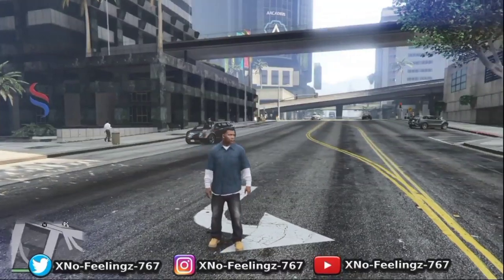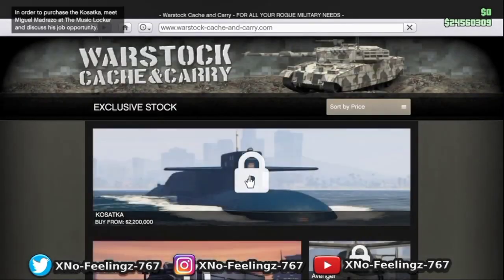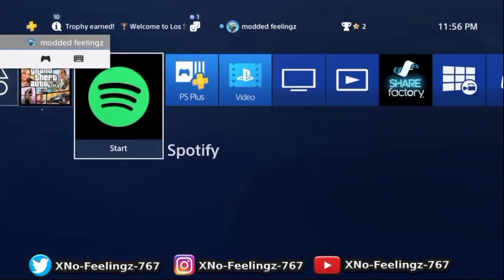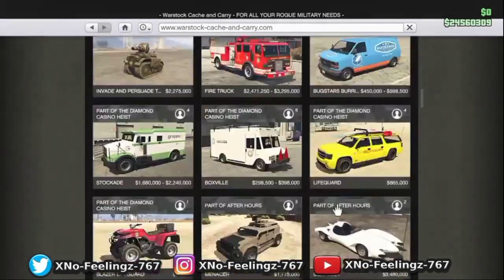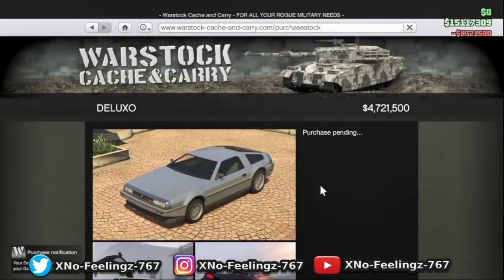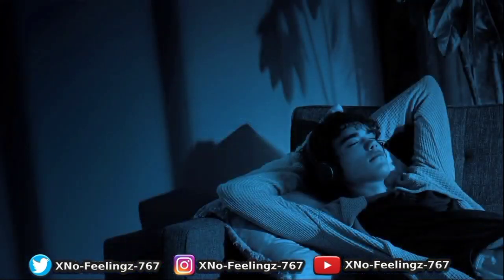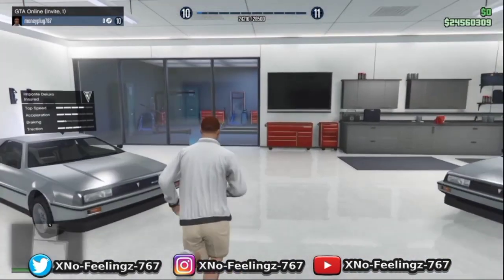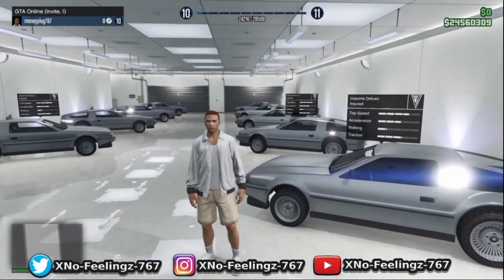GTA 5 Online MORE CONSISTENT FROZEN MONEY GLITCH METHOD👍 💸💸💸 1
🎰Express VPN 30 Days Free Link!